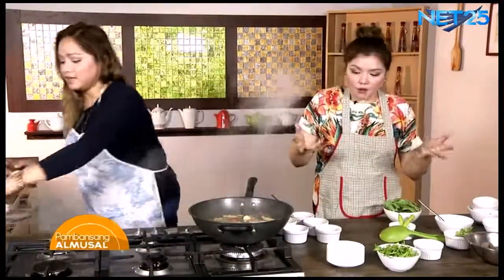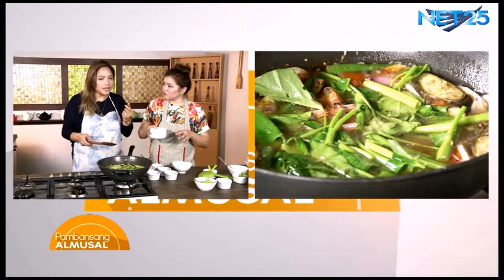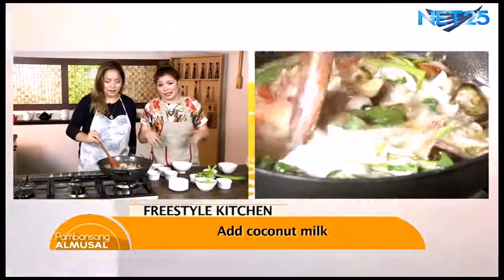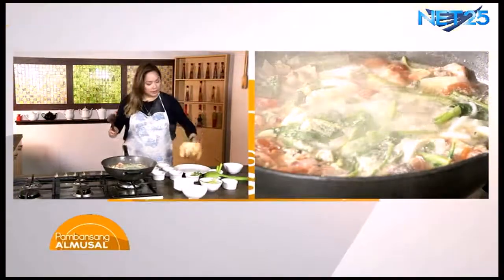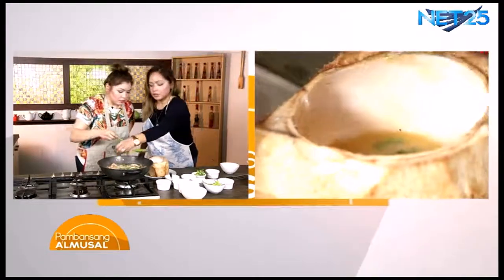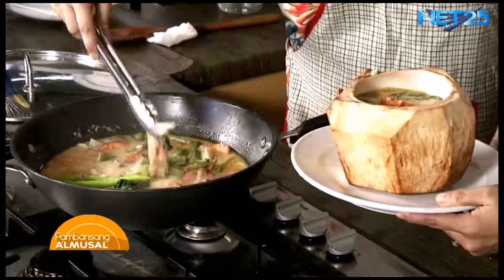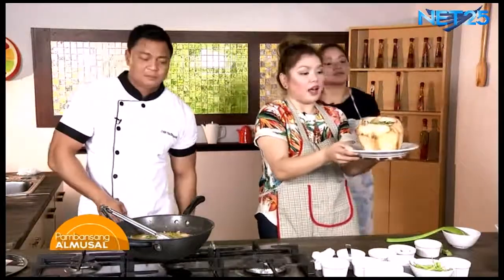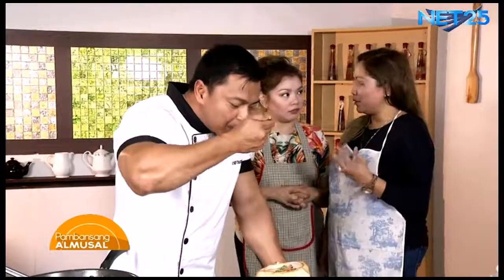Freestyle Kitchen : Sinigang na hipon sa binakol part 2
Pambansang Almusal with Davey Langit, Aikee, Nikki Veron Cruz, Apple Chiu, Kyle Nofuente, Chef Tristan, Kath, Carmi, Regine Angeles, and Richard Quan.

Weekdays 6am-7am at NET 25